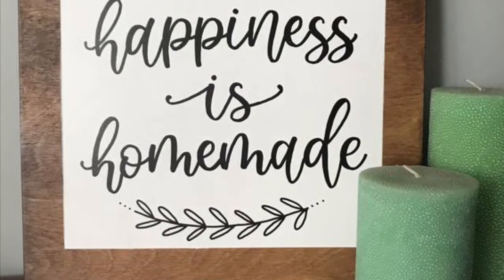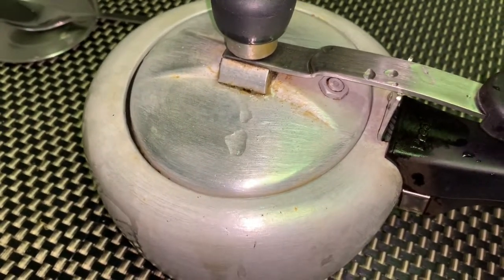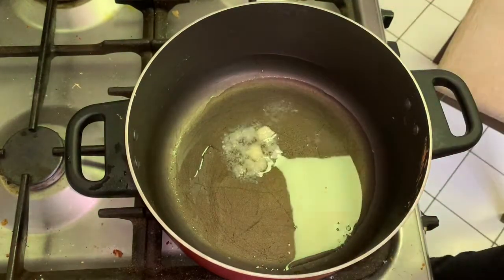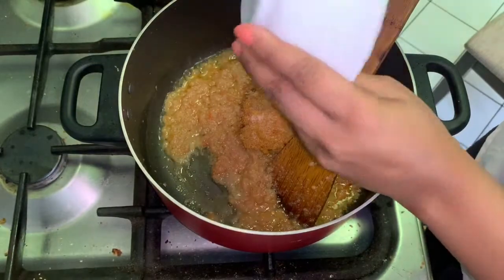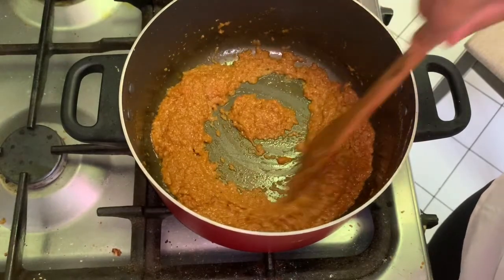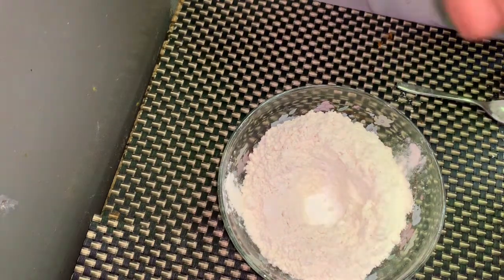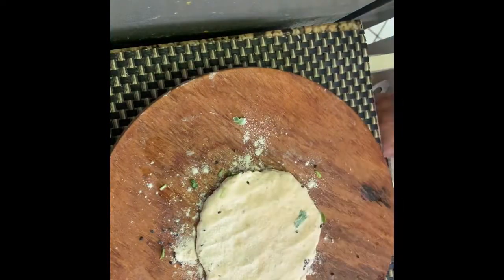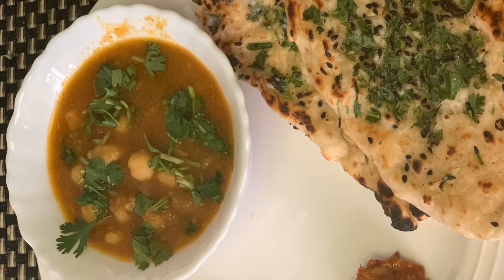Home style Chole-Kulcha